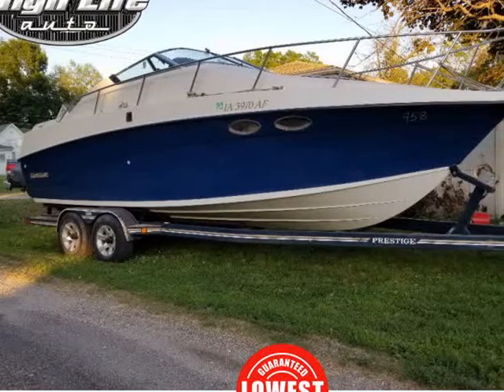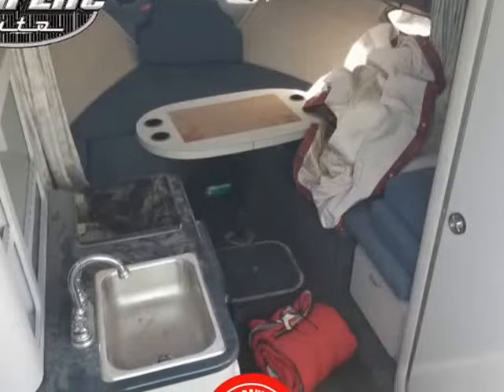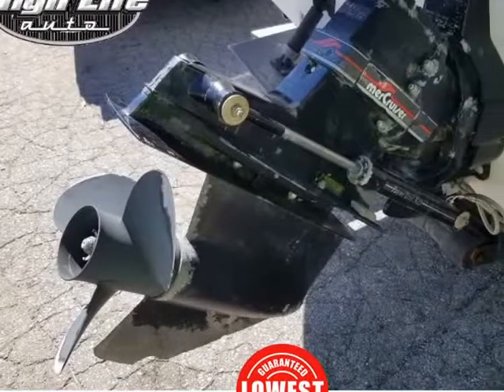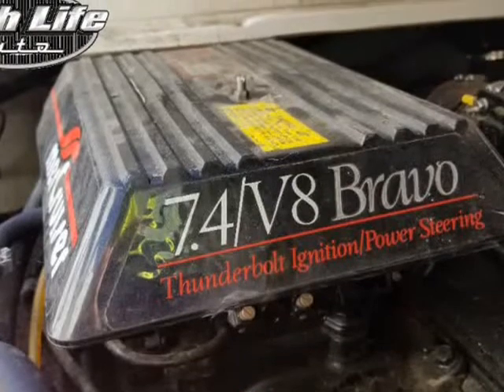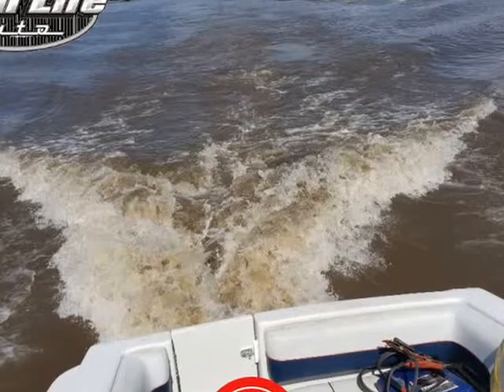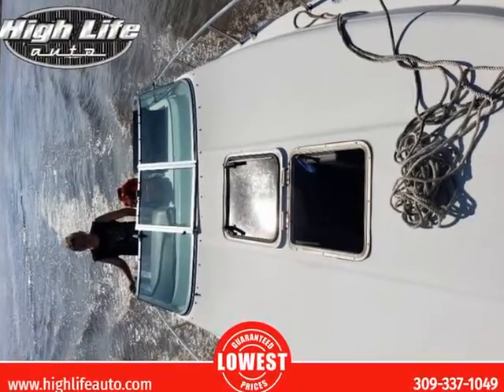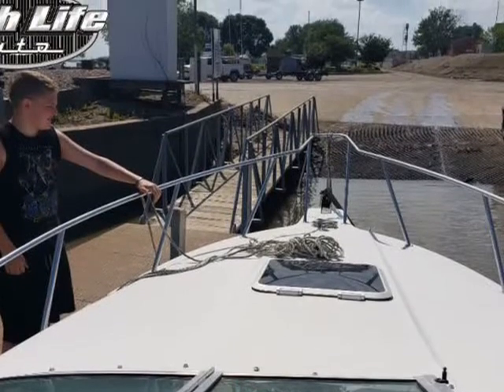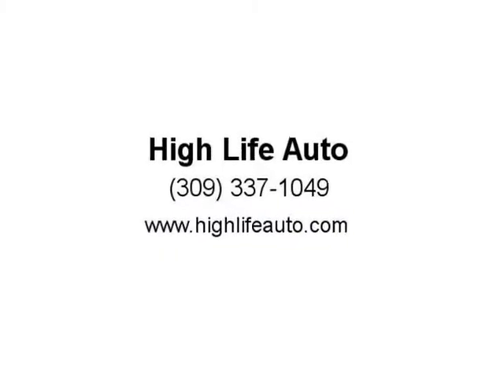**1992 CROWN LINE CR250 W/ TRAILER (Fort Madison, Iowa)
High Life Auto
519 2nd Street
Fort Madison